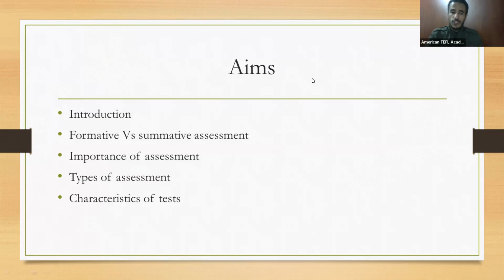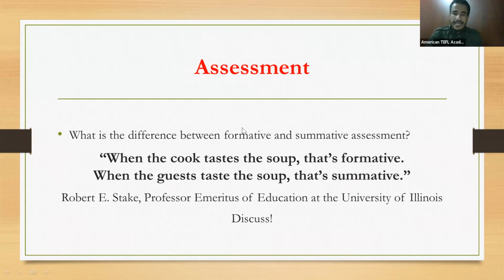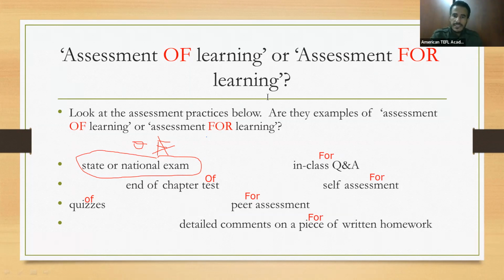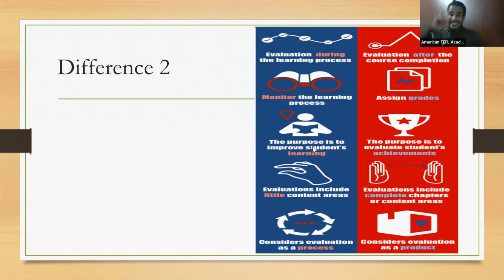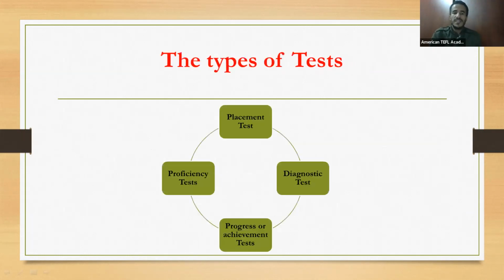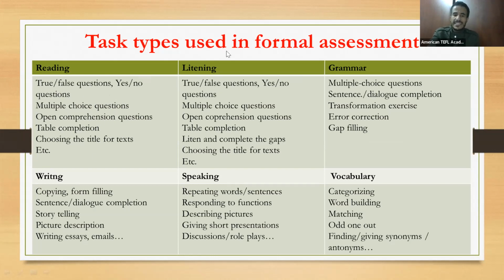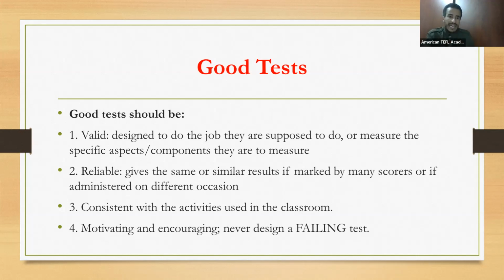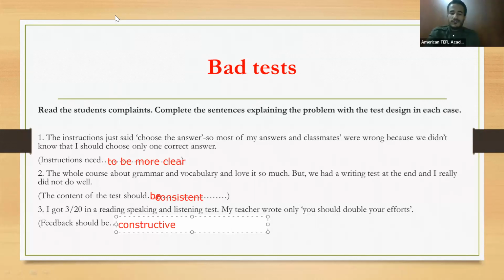Formative vs Summative Assessment in EFL Classrooms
Assessment, evaluation, Testing, formative and summative assessment, placement test, achievement test, progress test, diagnostic test, validity reliability